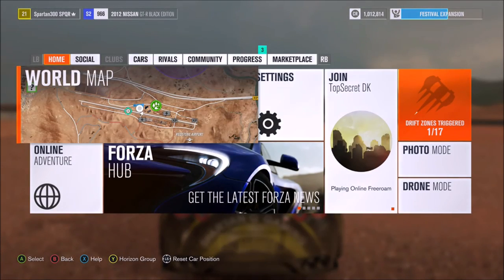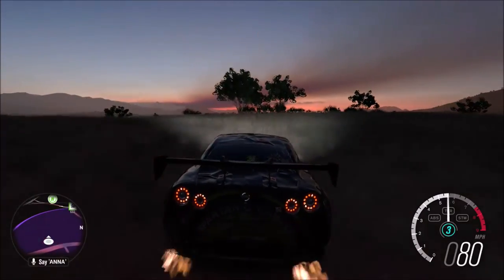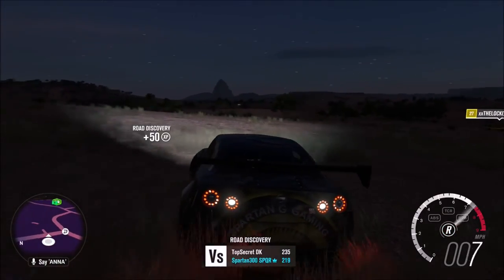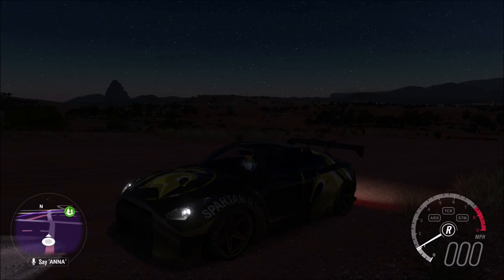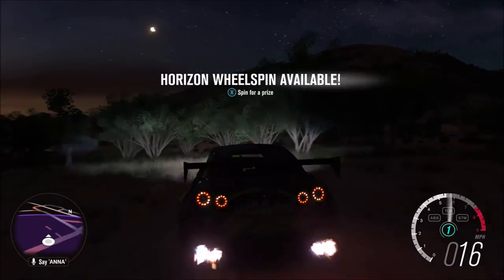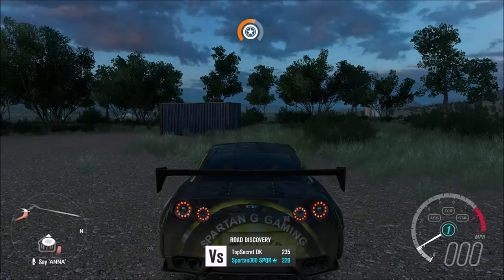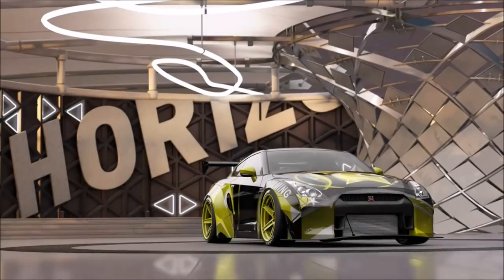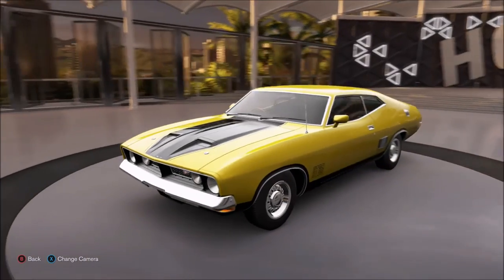Forza Horizon 3 - Barn Find #9 Location (FORD XB FALCON GT 1973) Help & Guide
Forza Horizon 3 Barn find locations, There are 15 barn find locations in total and I will give you the location of every barn find car, plus tips and guides on the exact location of the barn!